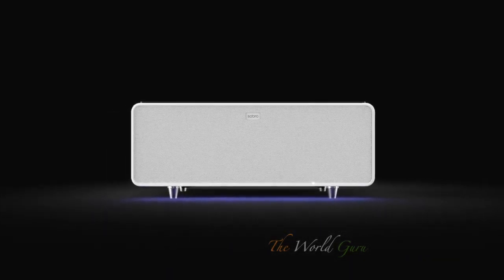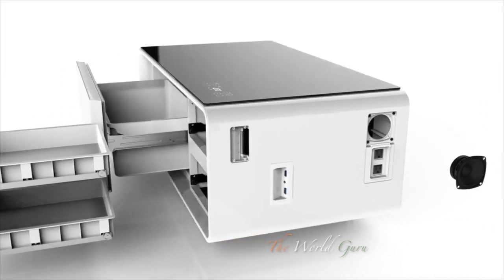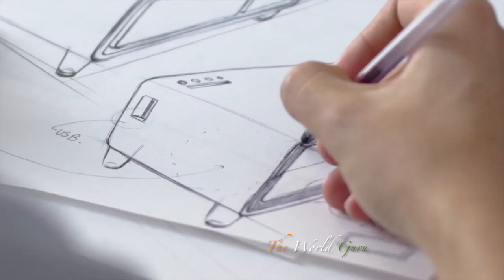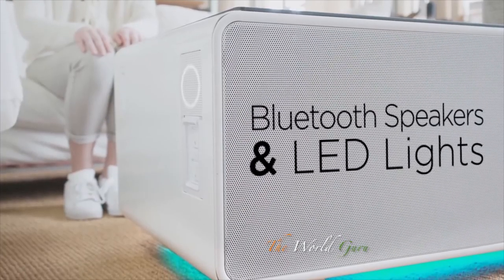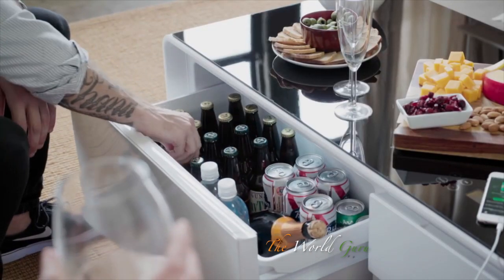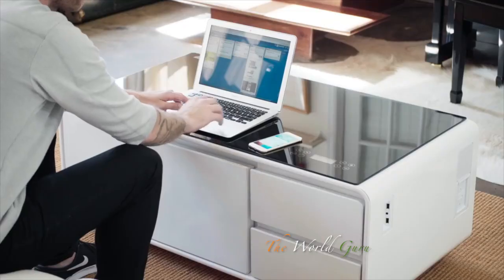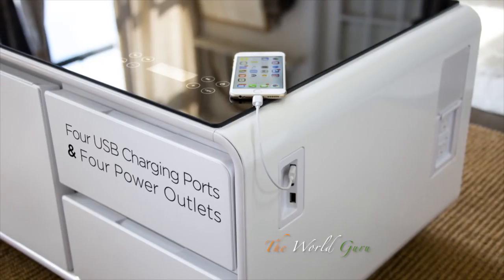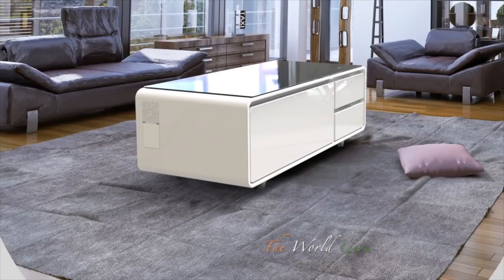sobro-Amazing coffee table: cool invention: Amazing furniture invention | Top 10s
Sobro- the cooler coffee table with inbuilt cooler, loudspeaker, phone and laptop charger. a cool invention 2017. | top 10s |
amzing furniture invention. top 10s
coolest invention sobro coffee table. | top 10 |
coffe table sobro. great example of future technology.
futurastic coffee table.top invention of the year 2017.
best example of smart furniture. a smart coffee table of the year 2017.